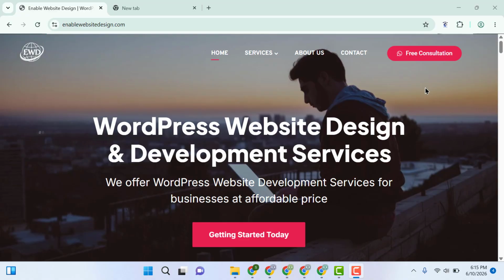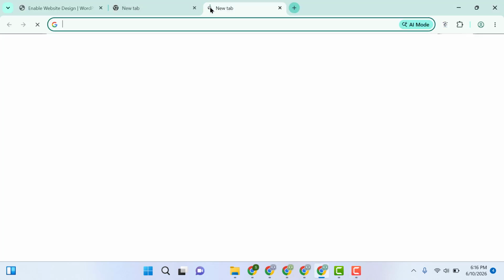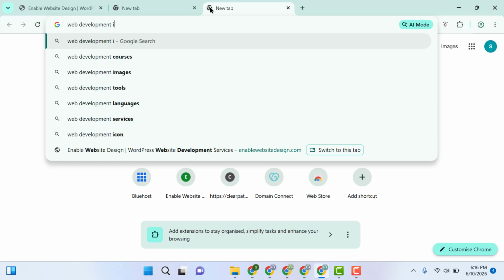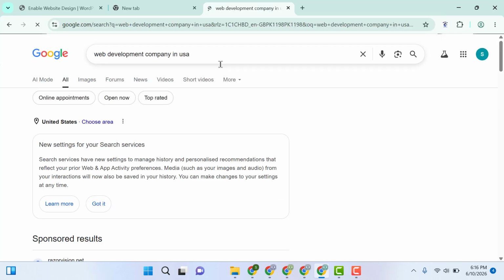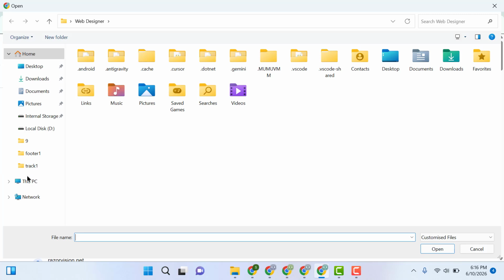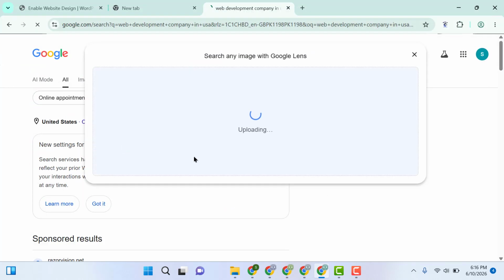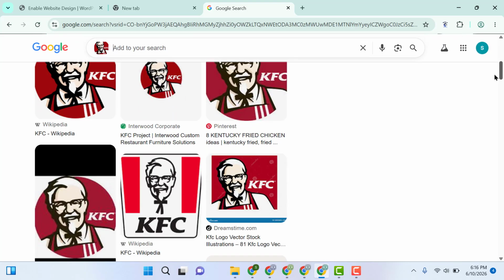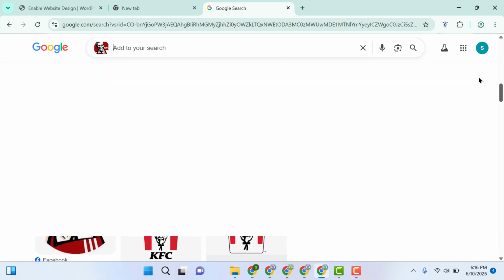New Way of Search Using Google Lens Tool | First-Time Image Search Explained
New Way of Search Using Google Lenz tool first time search by image

Discover a new way of searching using Google Lens. Learn how to search anything using images instead of typing keywords. Google Lens allows you to instantly identify objects, translate text, find similar products, and get information just by taking or uploading a picture. This powerful visual search technology makes online searching faster, smarter, and more accurate for students, shoppers, and content creators.